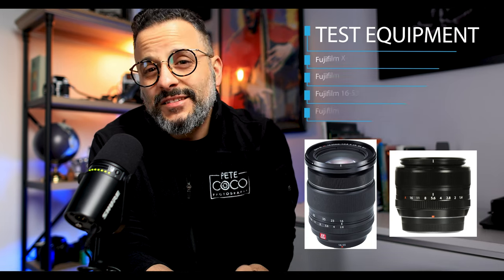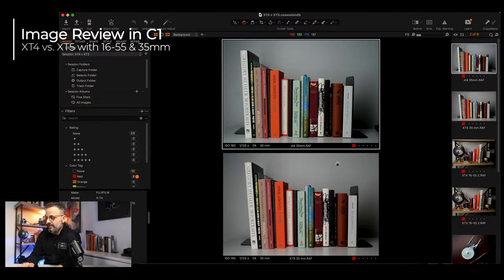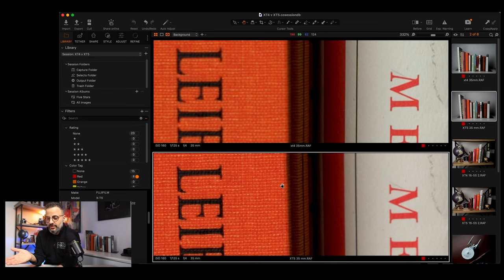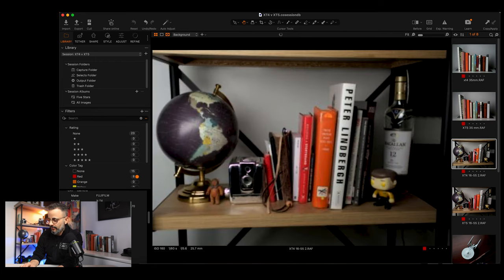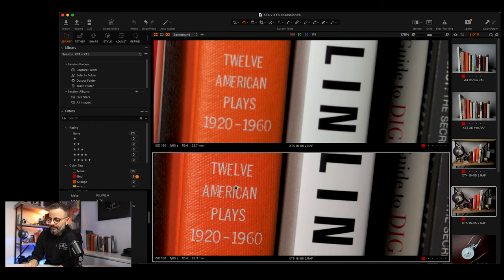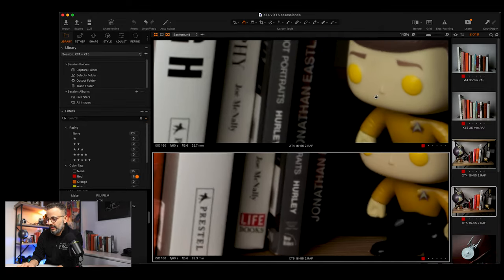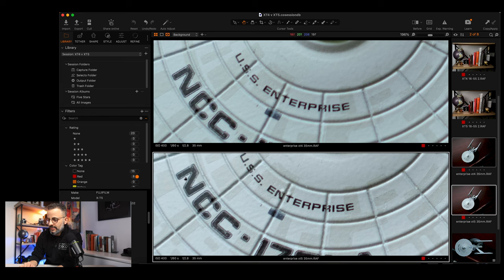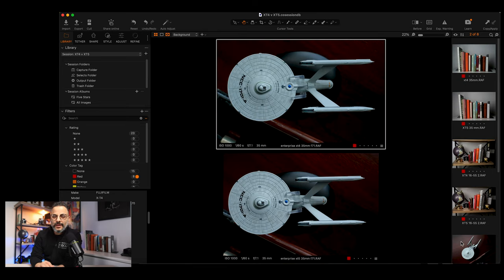Fujifilm XT5 & XH2: The Truth About Optimized Lenses & 40 Megapixels XH2 XT5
Will an older Fujifilm lens work on the new X-H2 and X-T5 cameras? Or, do you need to use one of their optimized lenses? I answer that question and much more in today's video.

V Flat World V Flats